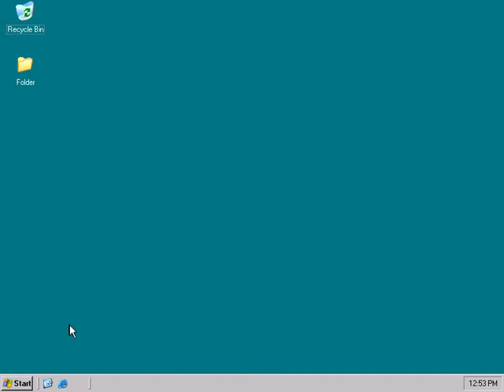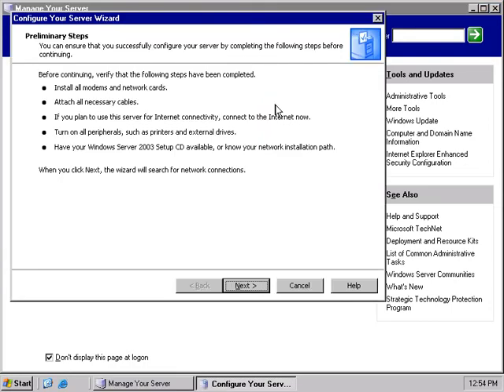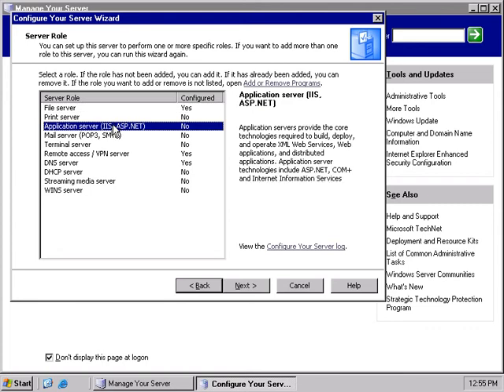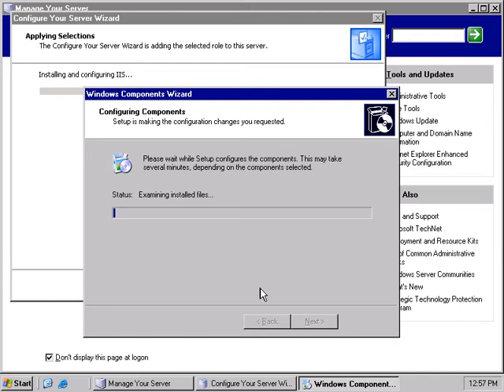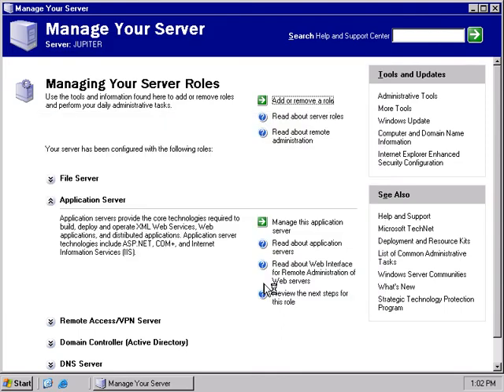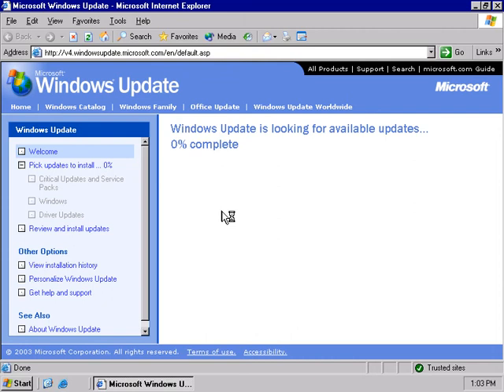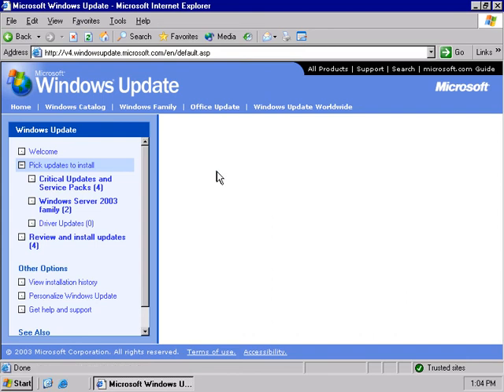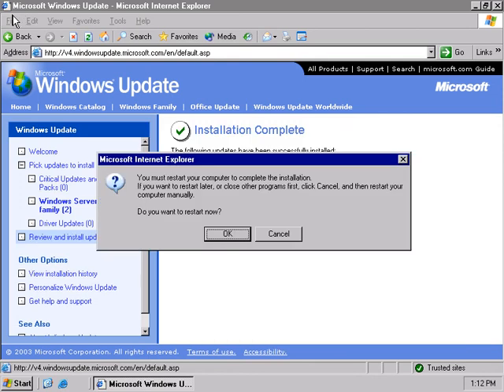70 291 7 6